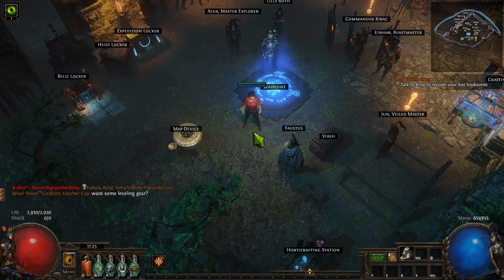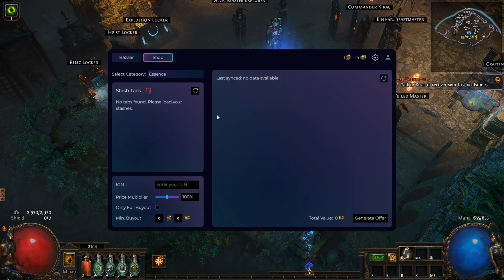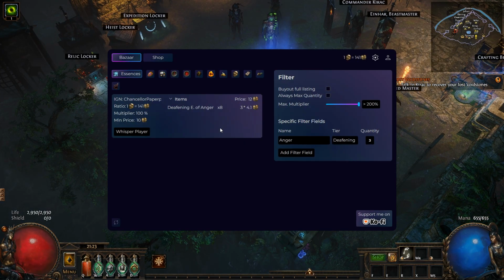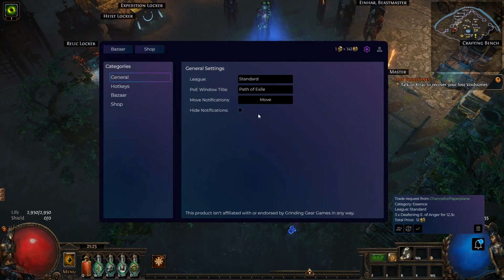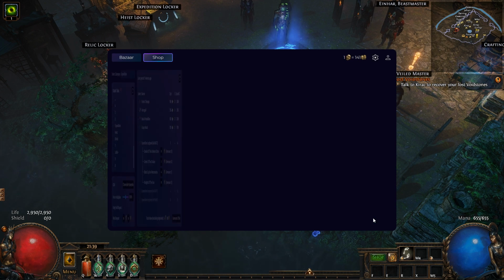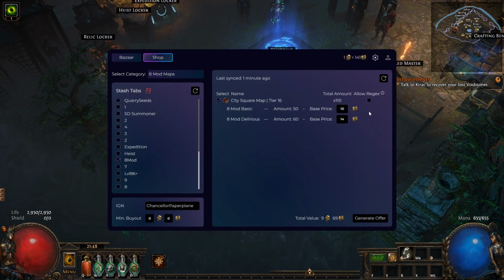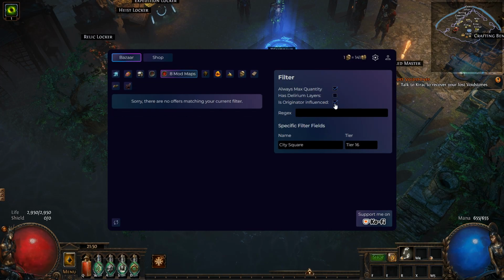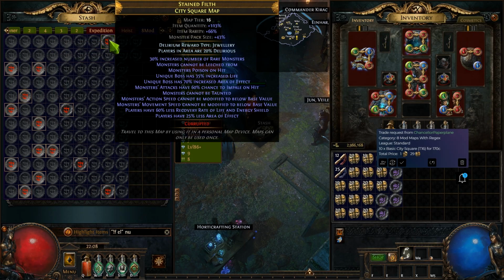Bulky - ingame PoE bulk trading tool - Introduction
Bulky is a PoE bulk trading overlay tool . It aims to provide a bulk trading experience that doesn't require alt-tabbing. 12 categories are supported, most notably 8 mod map trading with regex support.

Excuse the occasional sudden jumps in the video  . I had to record each section multiple times.

Timestamps:

0:00 Introduction
0:28 Download
0:51 App Setup and Overview
2:11 Creating a basic Offer
4:21 Buying things
5:53 Notification Popup
6:59 Special offer type: Expedition
9:19 Special offer type: 8 mod maps
14:56 Outro